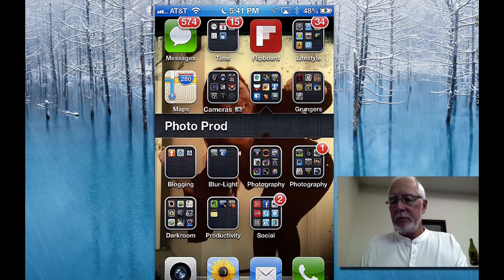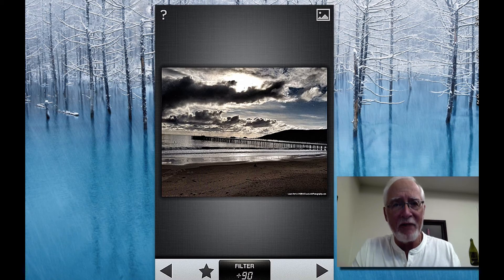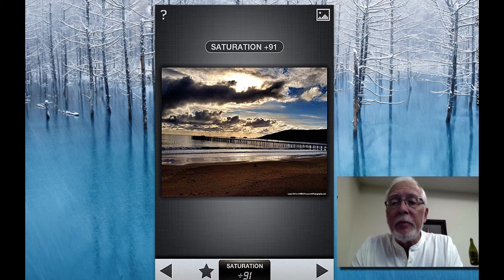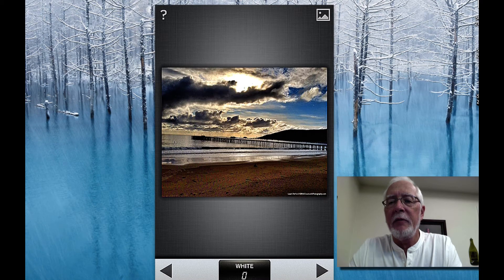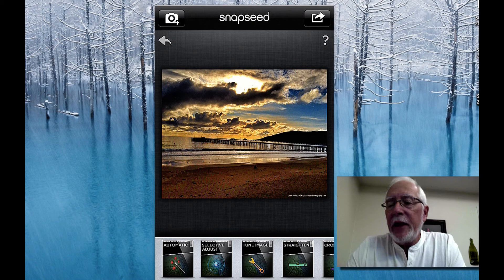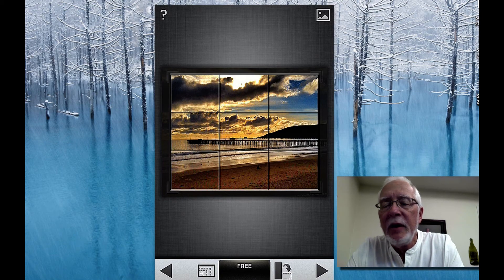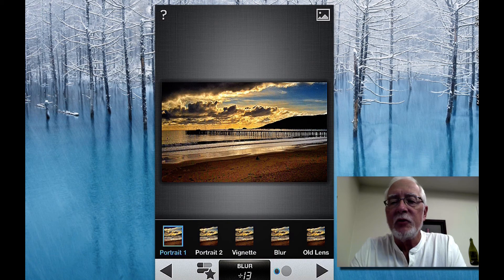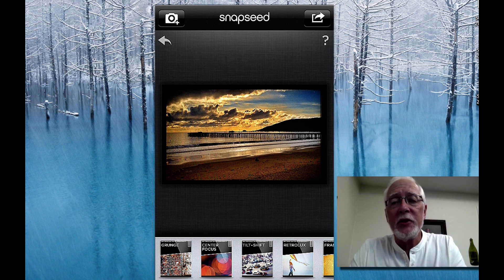Snapseed for photo editing on iPhone & iPad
Basic intro to what's possible to make great photos right on your iPhone or iPad using this one app.